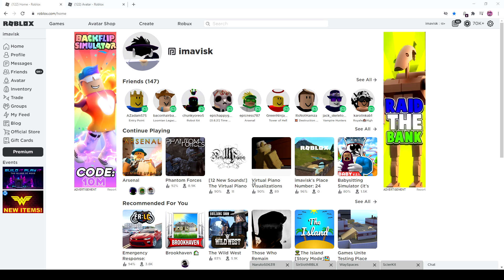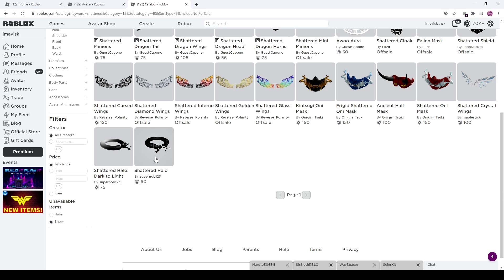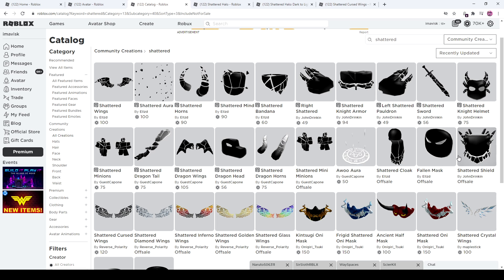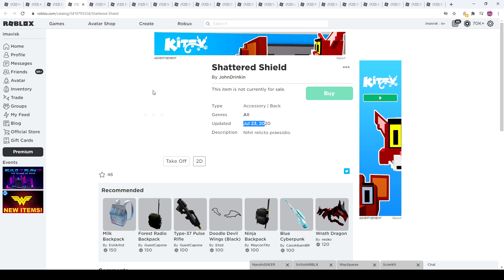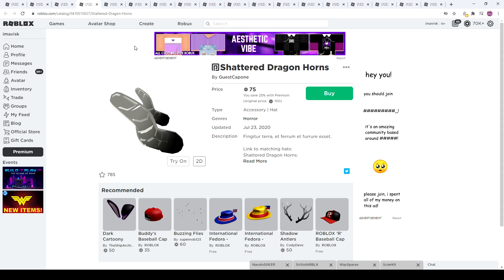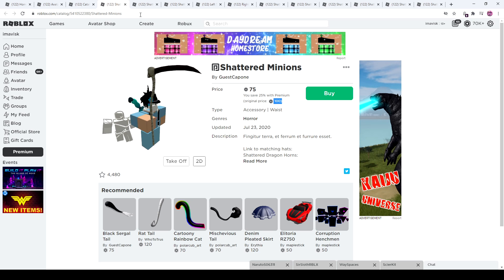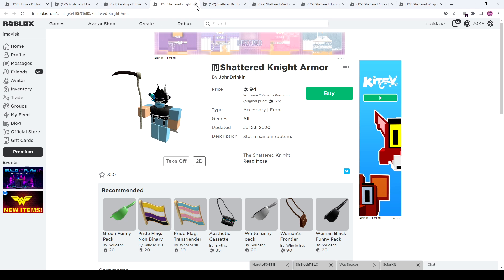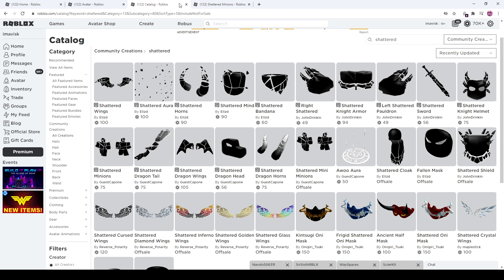Roblox Shattered Series...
In this episode we are going to take a look at the Shattered Series